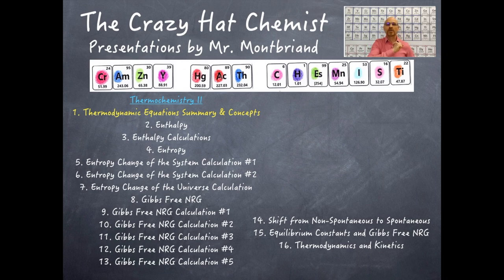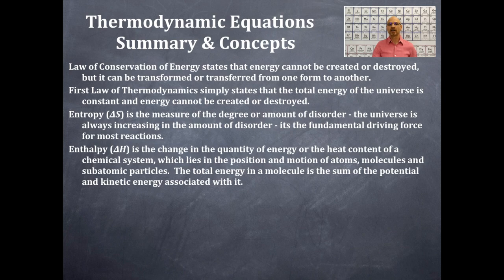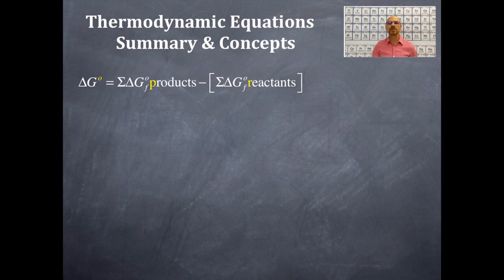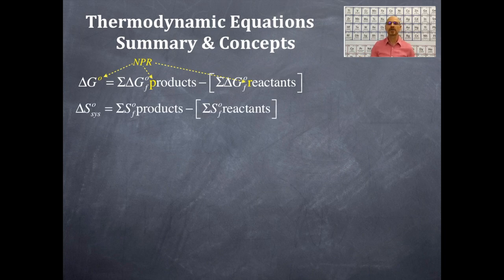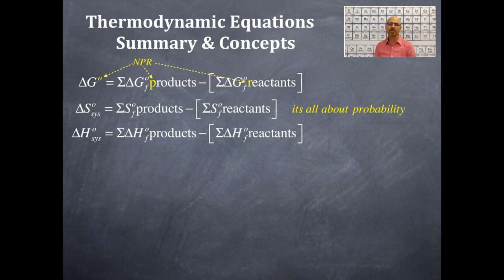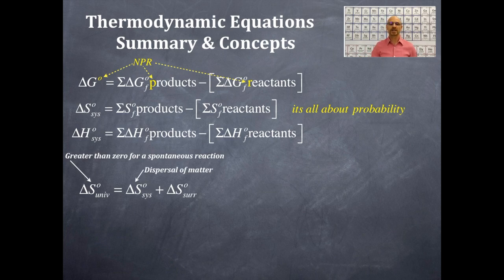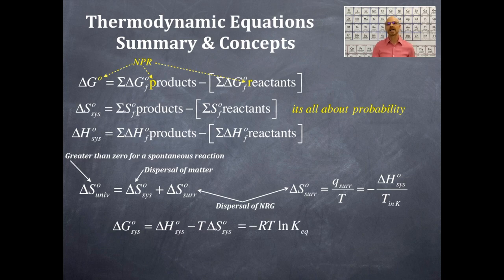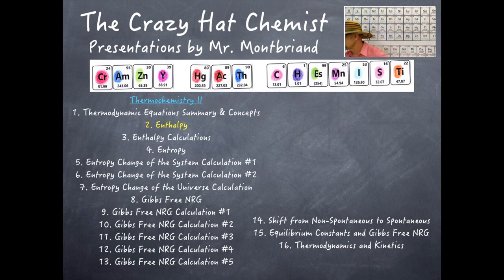Thermochemistry II 1: Thermodynamic Equations Summary & Concepts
Law of Conservation of Energy; First Law of Thermodynamics; Second Law of Thermodynamics; Third Law of Thermodynamics; Entropy; Enthalpy; Gibbs Free Energy; Thermodynamic Equation Review